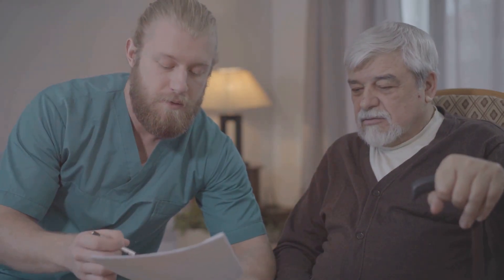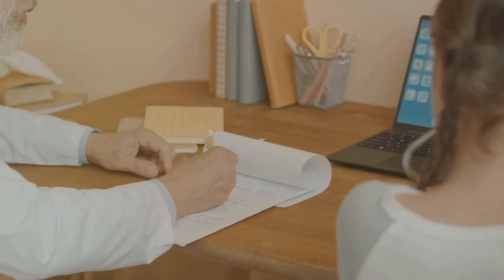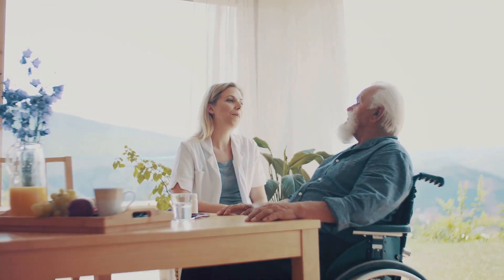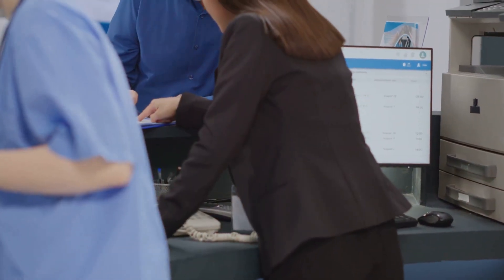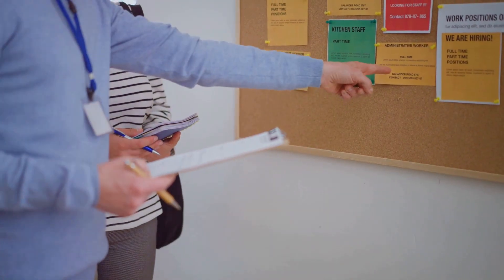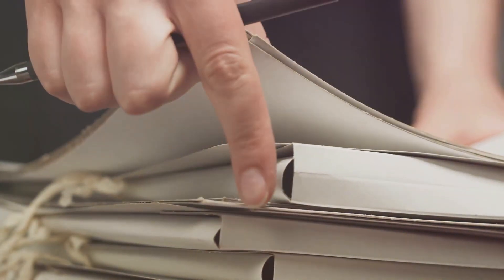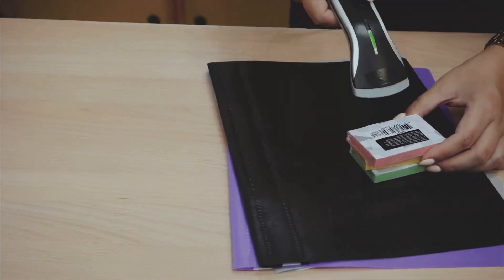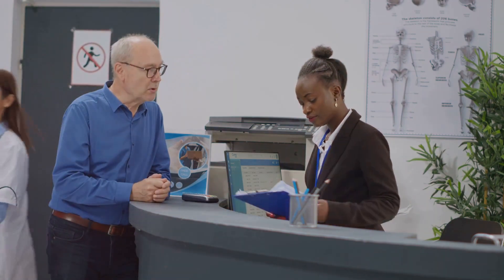How to Make a Complaint as a Carer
Carer awareness video by Matthew McKenzie on how to make a complaint. Most people want services to run correctly without disagreements, but this is not always the case.  There will be times unpaid carers will have to feedback about things they are upset about.

Making a complaint is part of carers rights and if you are looking after someone, you should be encouraged to do so.  It is not about giving people more work to do, it is about getting things right.  If you are caring for someone, you should not always be told what to do if you are struggling with things.  As a carer it is important to be heard and perhaps things will work out in agreement.

00:00 start
0:12 How to file a complaint as a carer
0:37 What should be included in the complaint
1:45 Quick tips on complaints by an unpaid carer